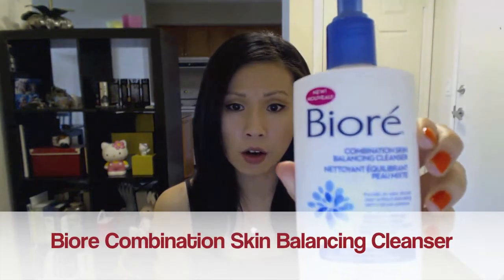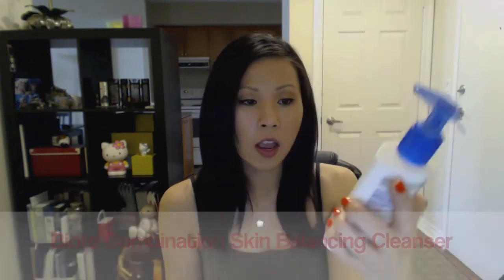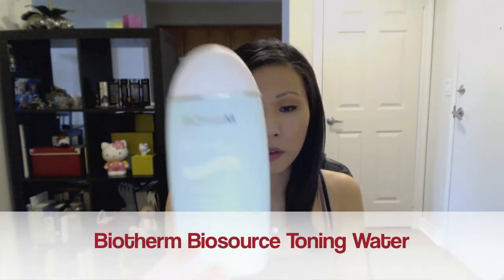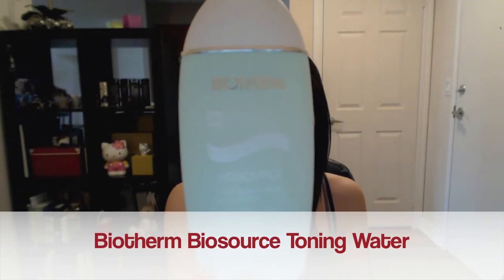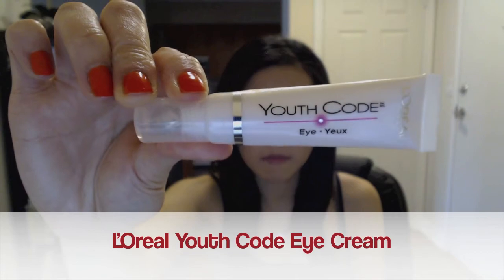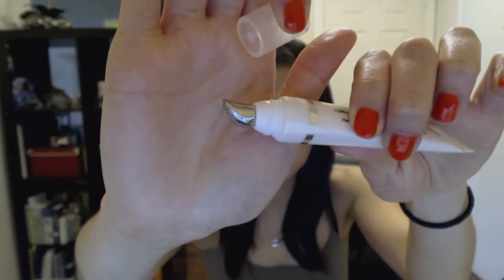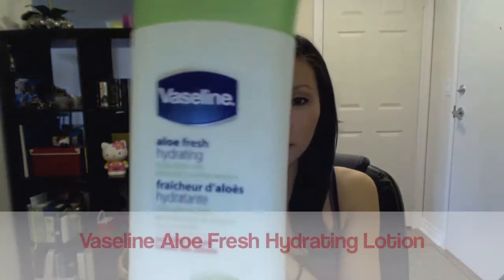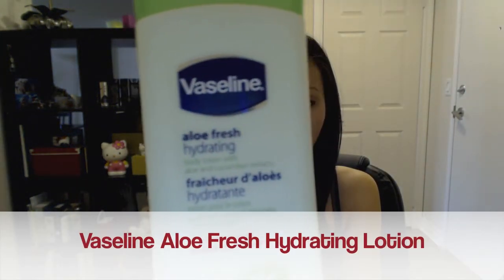Empty Products #1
Products Mentioned:
- Philosophy Purity One-Step Facial Cleanser
- Biore Combination Skin Balancing Cleanser
- Biotherm Biosource - hydra-mineral lotion toning water
- L'Oreal Youth Code Eye Cream
- Vaseline Aloe Fresh Hydrating Body Lotion
- Dove Damage Therapy Daily Moisture Shampoo